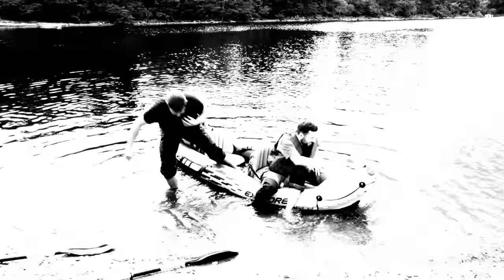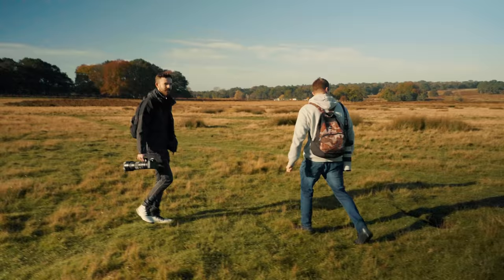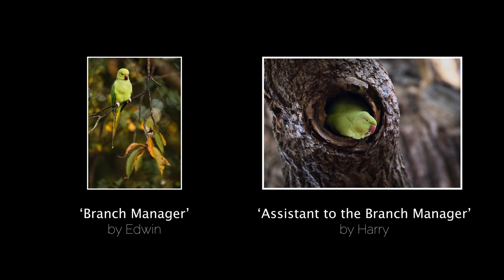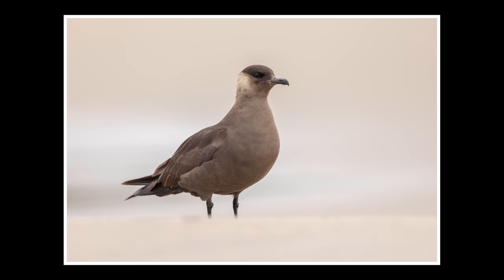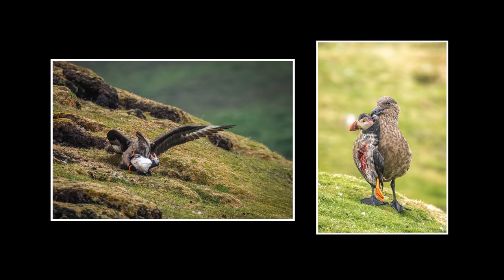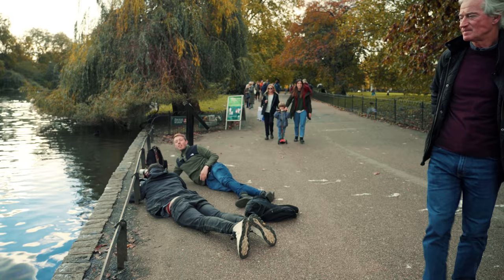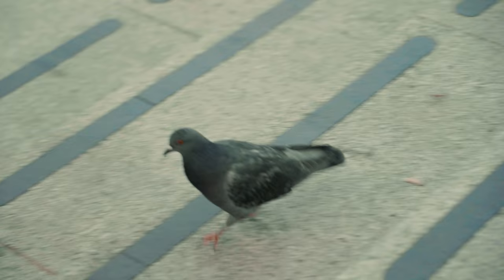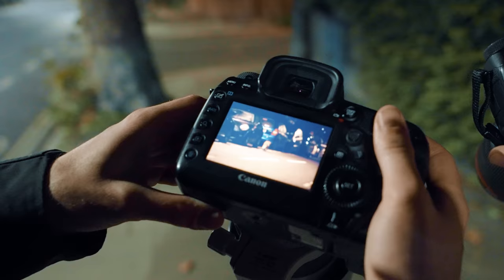URBAN Wildlife Photography CHALLENGE | Gone Feral SE2 E05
This time we swap the countryside for the city, how hard can finding wildlife be?

Instagrams:
Edwin @irrational_geographic
Harry @harryreadphoto
Gone Feral @goneferalUK